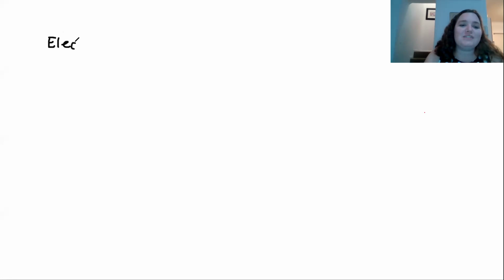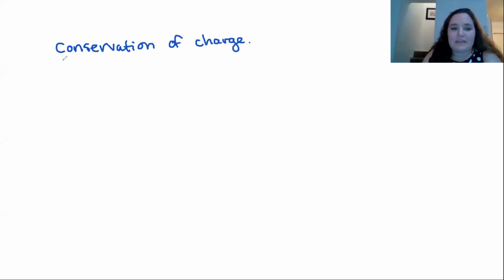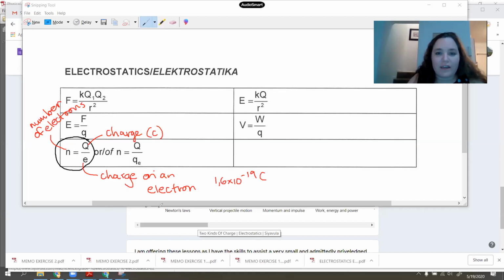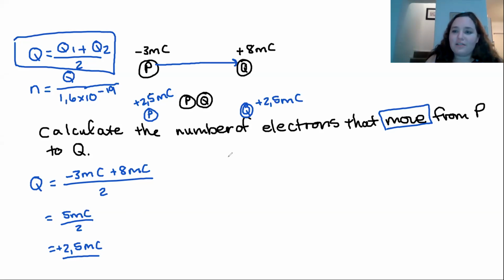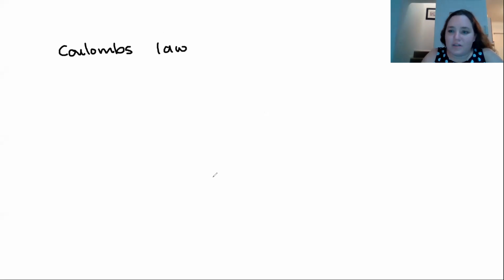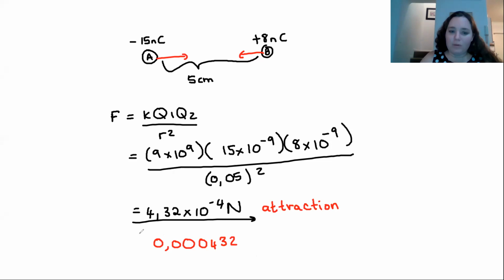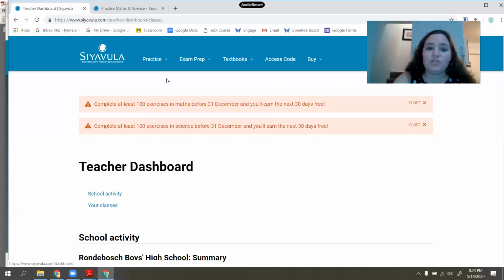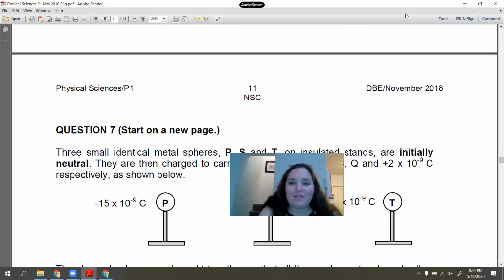Electrostatics Lesson 1 - Lynne Arnott - Grade: 12 - Physical Sciences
Physical Science
Matric/ Grade: 12
Electrostatics: Lesson 1